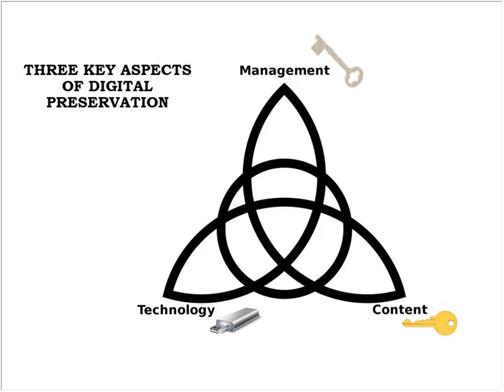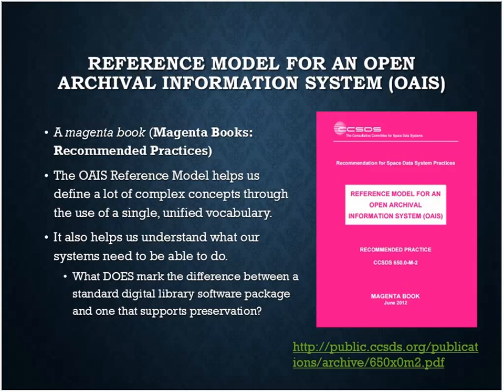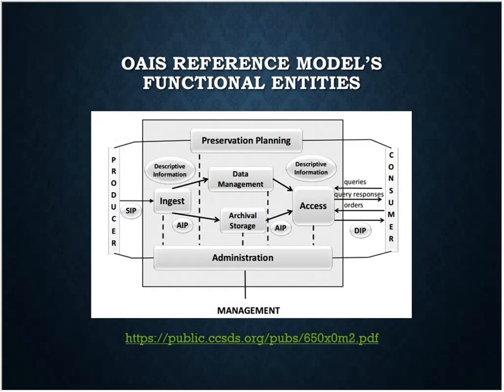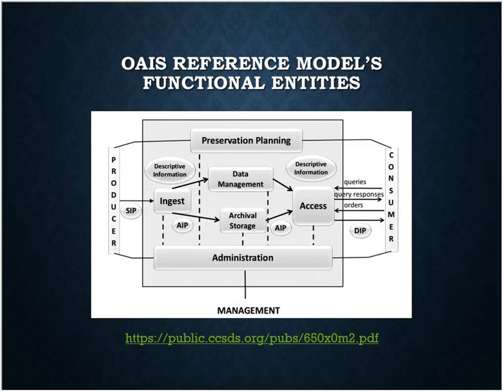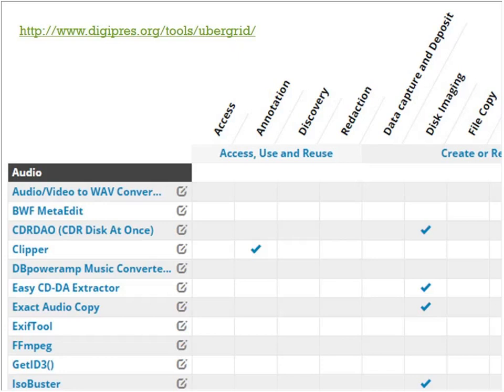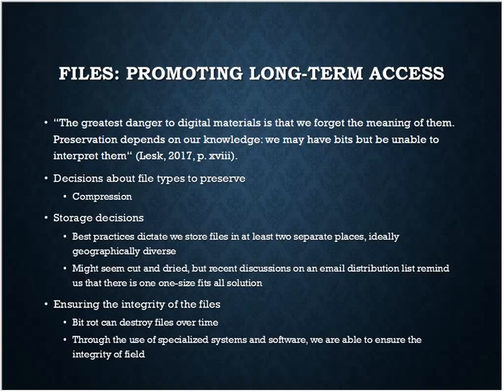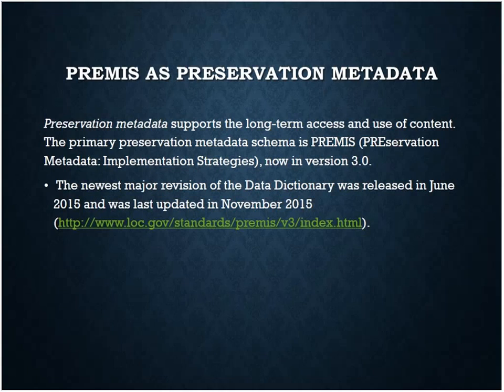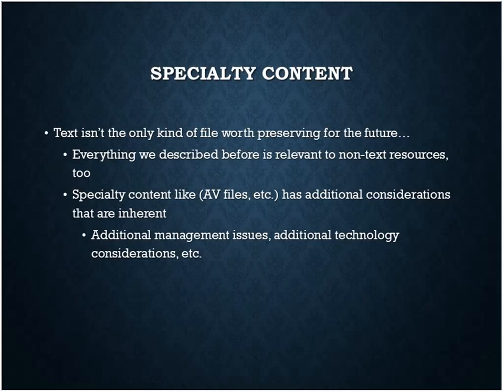Three Keys to Digital Preservation—Management, Technology, and Content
In this webinar, Edward M. Corrado and Heather Moulaison Sandy cover the basics of digital preservation, starting with what it is and what it is not. They then examine three overarching (and interrelated) concerns in digital preservation: management, technology, and the content itself. They conclude by considering some additional aspects of the digital preservation puzzle such as what you can do to prepare if you don’t already have a digital preservation system in place at your library.

Attendees learn:
-  About the life cycle of digital objects
-  Things to know before starting digital preservation projects
-  Preservation techniques designed to endure changes in technology